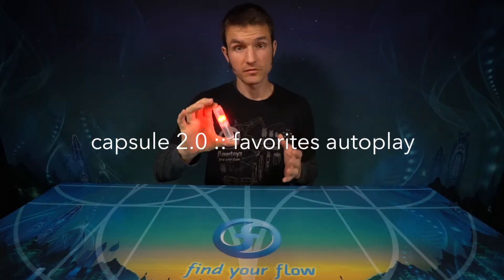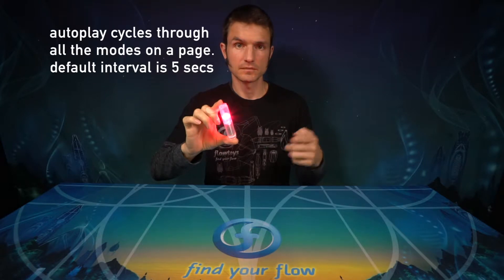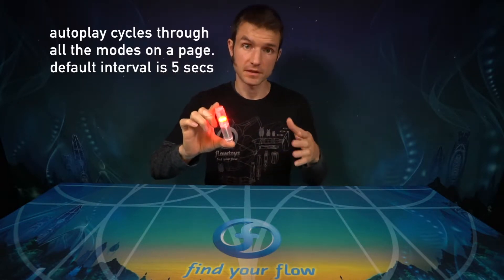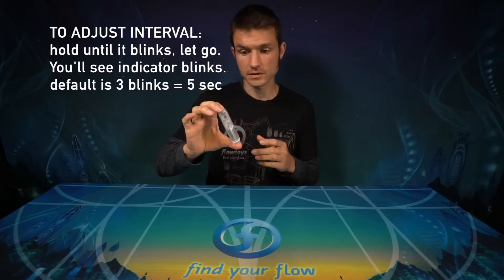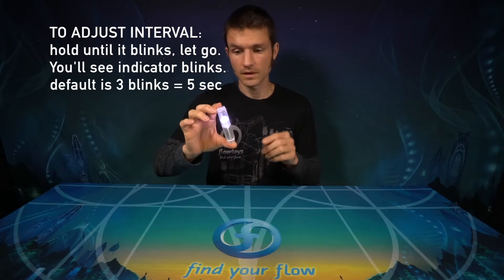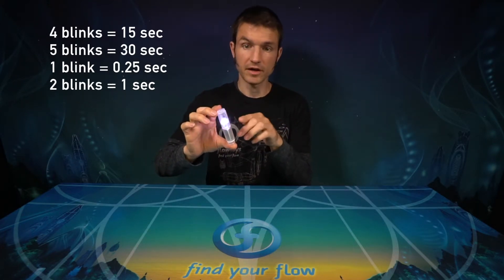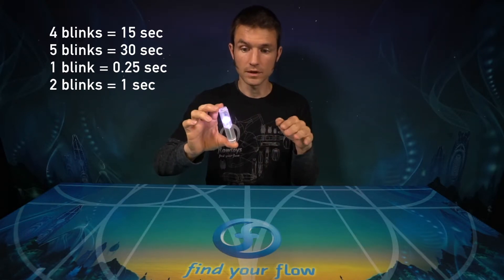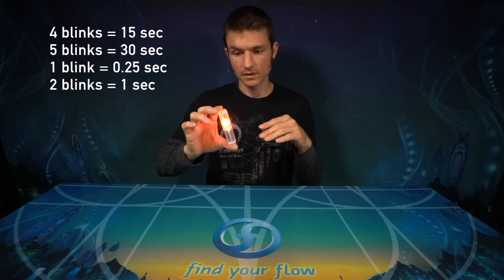flowOS :: favorites autoplay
Capsule 2.0 and vision props feature a dynamic favorites page (p4) that allows you to program a show with up to 60 patterns. And then use autoplay to display your show at different timing intervals. Learn how in this video.
Favorites is an advanced feature that requires you to understand the basic button presses of flowOS. You will need to know how to:
- "Page click" to get to the settings page
- "Long press" to adjust
- "Press" to select
- "Hold to save"
If you are not already familiar with these basic button presses, please refer to this button press guide
Check out the flowOS light knowledge base for more tips to optimize your flowtoys
Presenting the new flowtoys capsule 2.0 & vision props featuring wireless connect technology, 30+ adjustable modes, 60 programmable modes, custom super bright high-temp LEDs and more. The world's favorite glow toys just got better!!

First released in podpoi, the capsule light is a compact, modular and versatile light engine that fits in a system of flowtoys props, enabling you to create awesome glowpoi, contact staffs, double staffs, levi-wands, nunchucks, rope darts and more.

The flowtoys vision props first launched with vision juggling clubs, followed by vision poi, chucks, staffs, contact staffs and full vision staffs bringing all the amazing features of capsule  2.0 in a multi-pixel light engine.